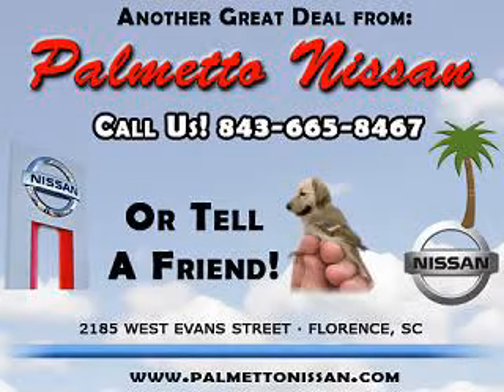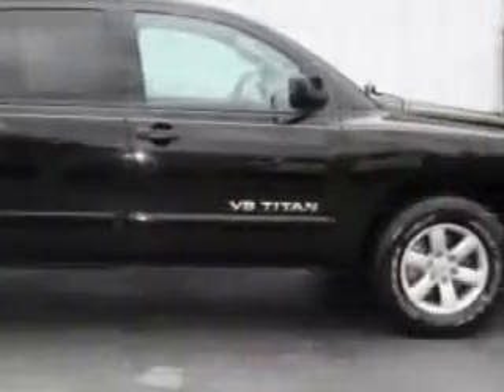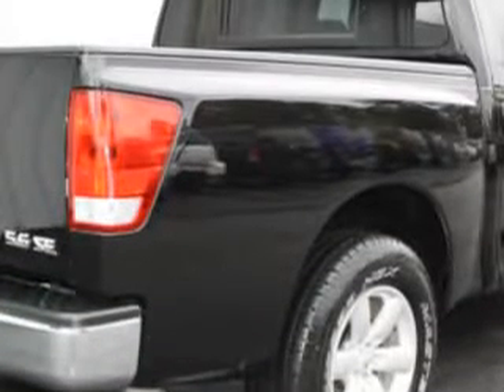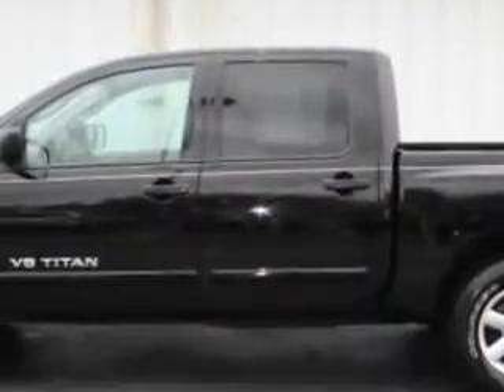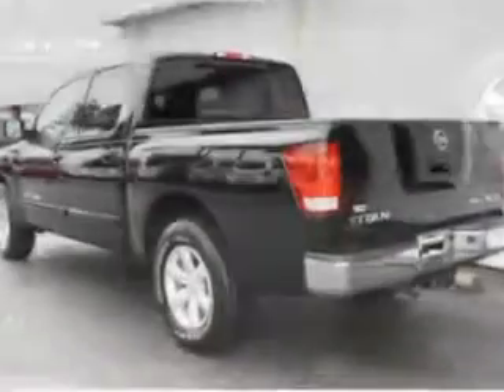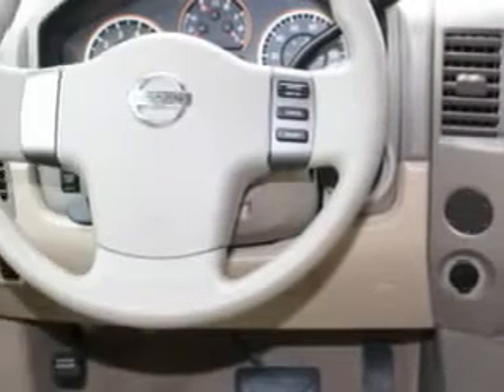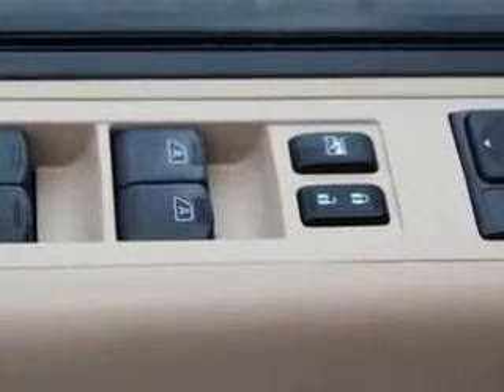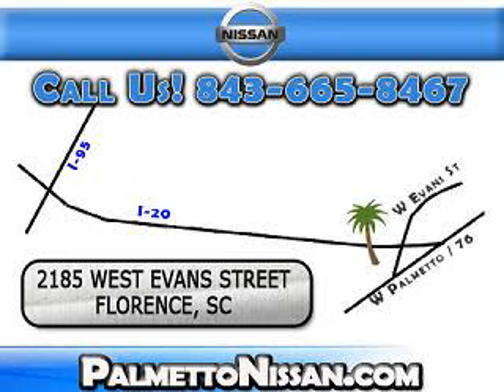Nissan Titan, Palmetto Nissan- Florence, SC 29501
Nissan Titan, Palmetto Nissan- Palmetto Nissan knows you want more than just a car. you have a purpose for your vehicle. you will love this Galaxy Black 2009 Nissan Titan, equipped with an 8 Cyl. engine  and an automatic transmission with  only 32,451 miles. enjoy this utility truck with features like Cruise Control, Air Conditioning, Vanity Mirrors, Side Impact Door Beams, Tire Pressure Monitor, EBD Electronic Brake Dist, Child Safety Locks, and much more. Get where you need to go, enjoy the drive, and have peace of mind in this 2009 Nissan Titan. see us at Palmetto Nissan today!
miles-  32,451
vin- 1N6BA07D89N316600

Palmetto Nissan
2185 West Evans Street